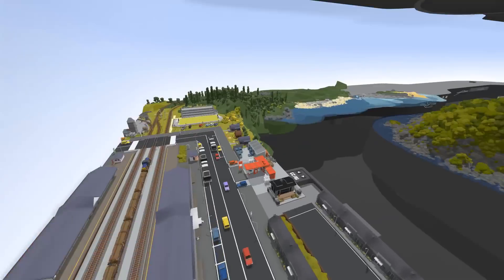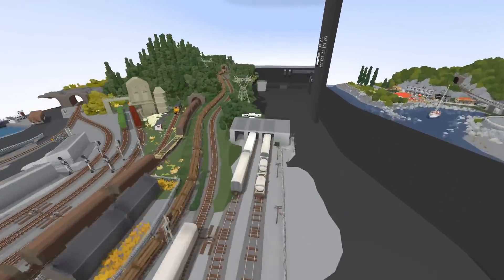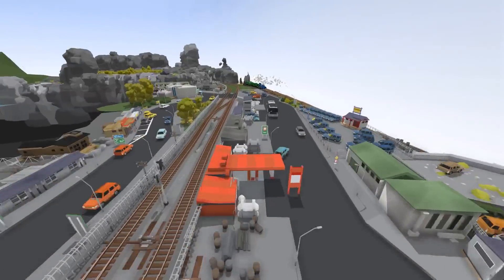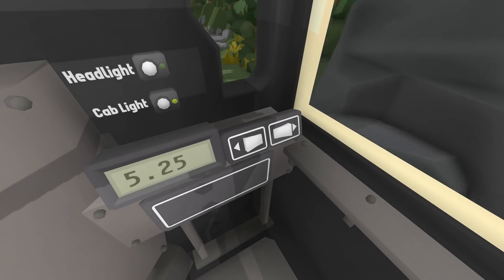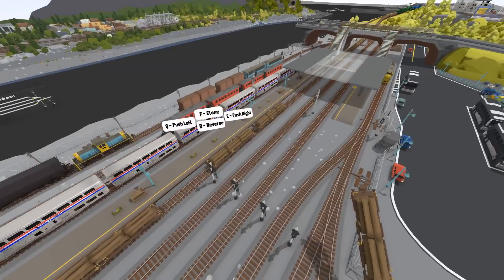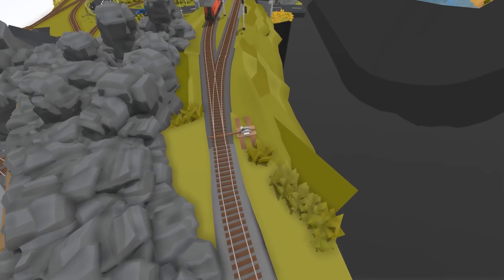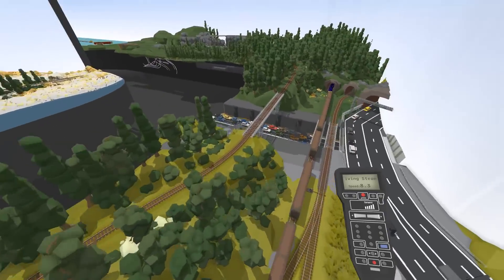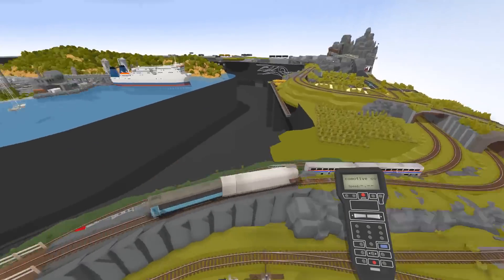TRAINS EVERYWHERE! - Toy Train Simulator Rolling Line VR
Time to send some more trains around a map that I've been on many many times. This time though Im going to replace a few of the loco's and try to make them stay as one. Doesnt really go too well. As always, I hope you guys enjoy the video!

ABOUT THIS GAME:

Build your own tracks and scenery or explore a huge pre-made model railway set in New Zealand in virtual reality and on PC! Build, organize and drive trains in human scale, or explore the world on foot in miniature!